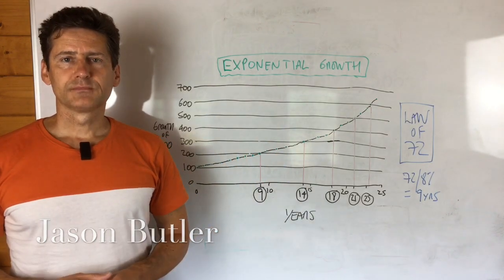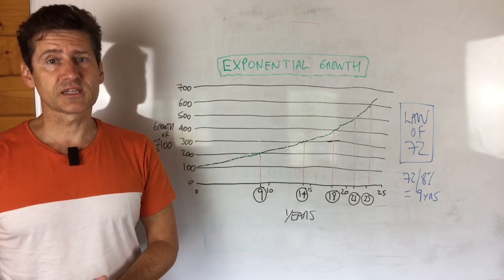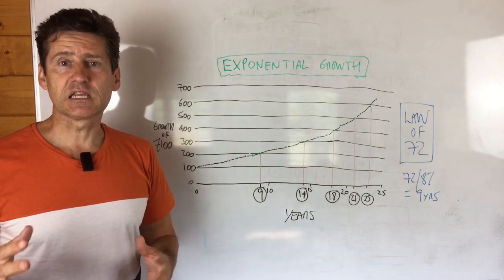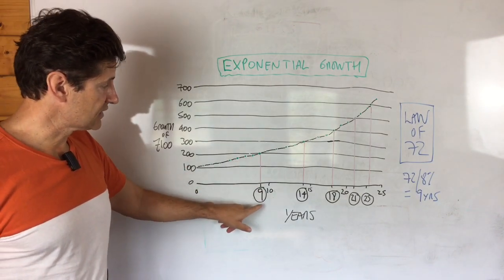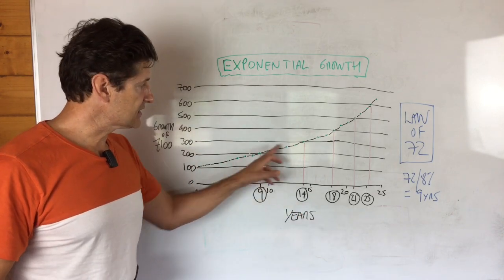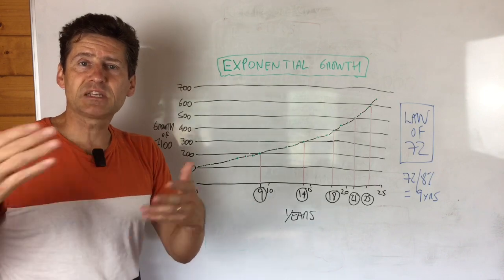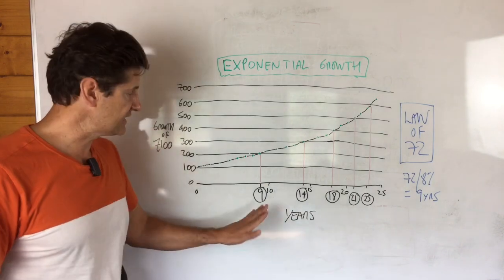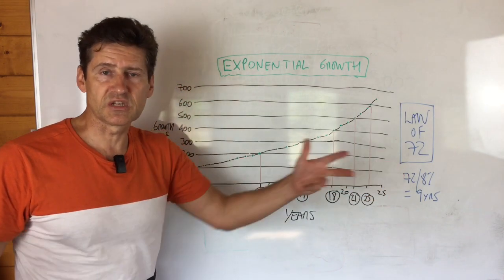Exponential Growth | How Money Makes Money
How money makes money through exponential growth.

This channel is for anyone who wants to get in control of their money, master their money, and live more.

Instagram (and join my live chats)

--- WHO IS JASON BUTLER? ---
I provide motivation, guidance and tools to help people achieve financial comfort. Access to my blog, tools, podcast and videos are all free for personal use

I am a professionally qualified personal finance expert with extensive practical experience and a deep understanding of the latest behavioural and psychological research.

I am a Chartered Fellow of both the Chartered Institute for Securities & Investment and the Personal Finance Society. I had a 25-year career as a financial adviser, 17 years of which were leading the wealth management firm that I founded. I sold my stake in that business in 2015.

I am a published author, Financial Times personal finance columnist, host of the Real Money Stories podcast and a Keynote speaker on financial wellbeing.

I regularly provide expert comment on personal finance to the BBC, Sky and a range of other publications, media and websites and I am Head of Financial Education at Salary Finance.

Please note: this is generic in nature and not personal advice. If you need personal advice, please consult a regulated financial adviser.